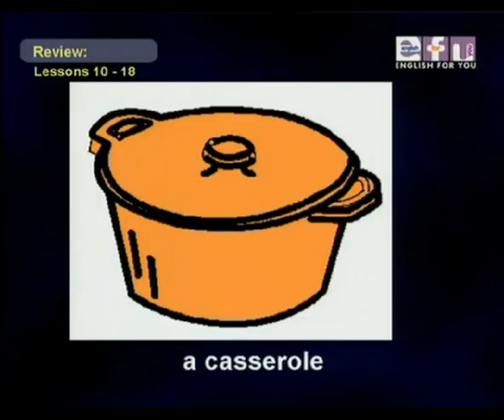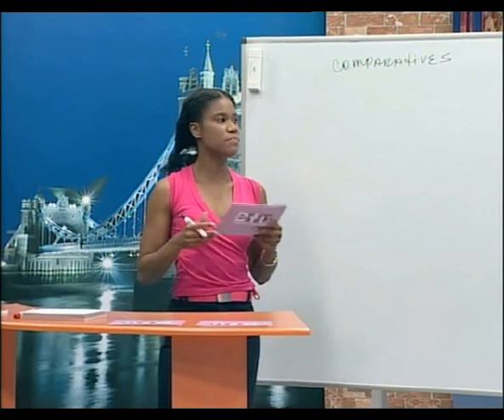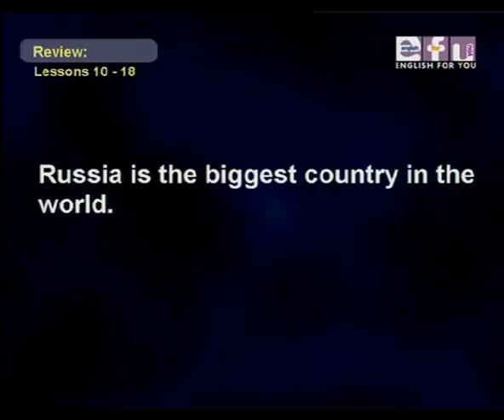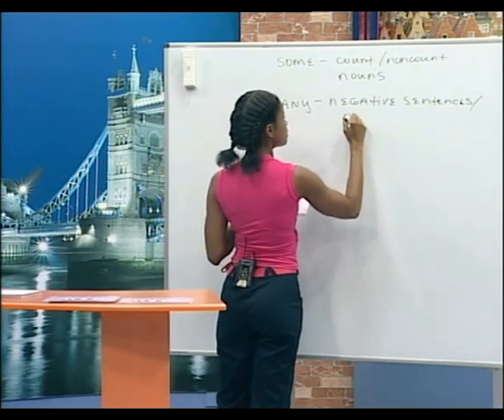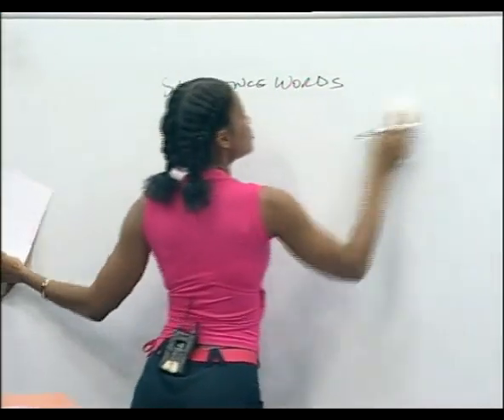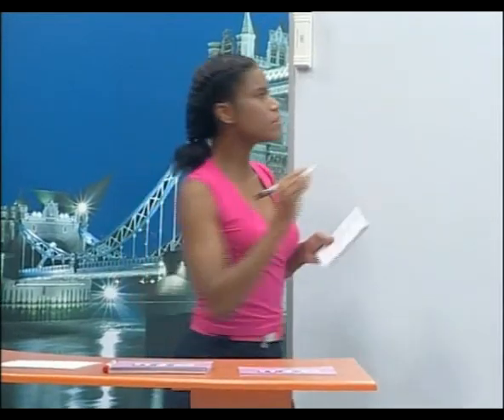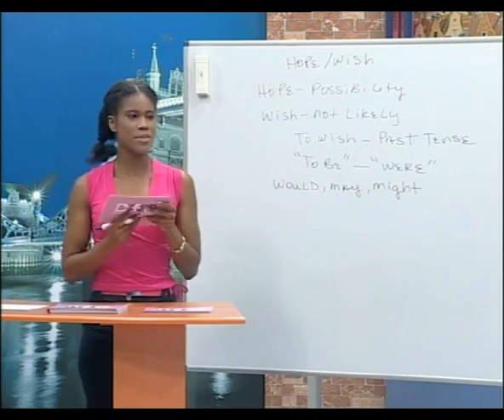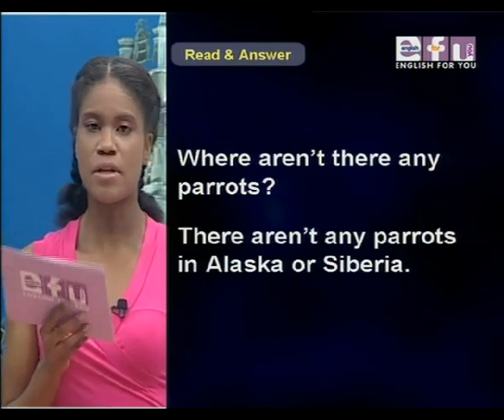Elementary Levels - Lesson 29: Review (Lesson 10 to 18)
This level is for students whit a basic level of english. It is composed of 30 Lessons. Learning English has never been so easy.